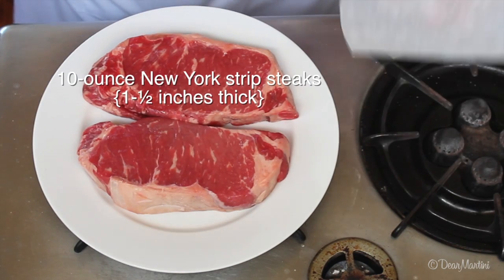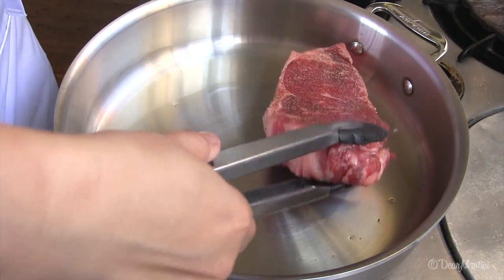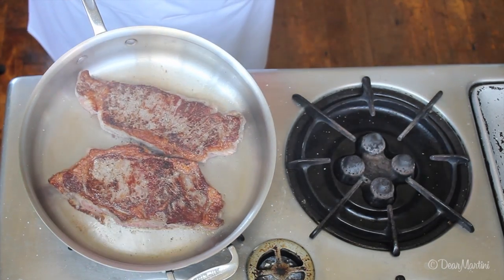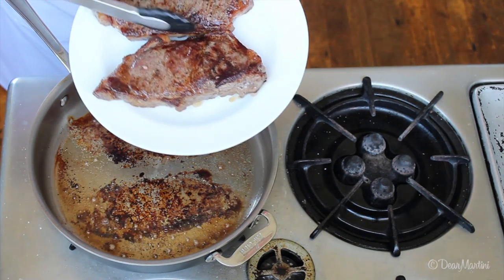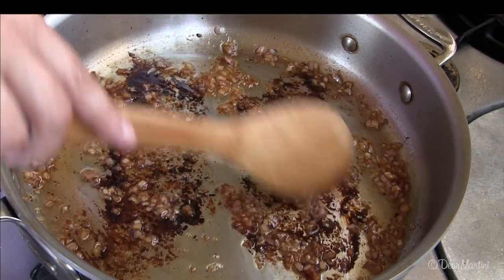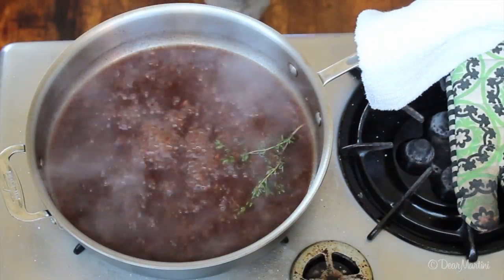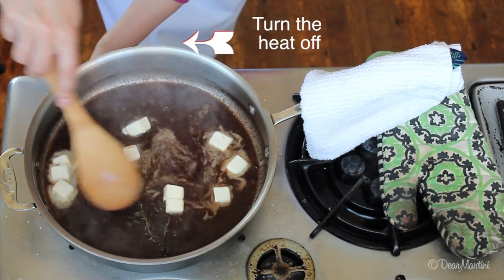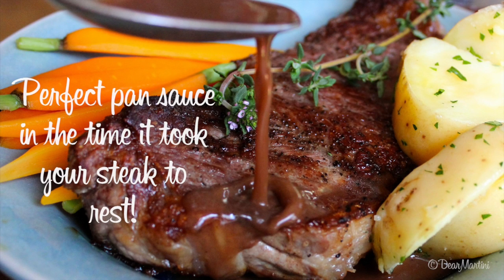How to Pan Sear a Steak and Make Pan Sauce with the Drippings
How to pan sear a steak and make a pan sauce with the drippings.  In the time it takes to rest your steak, your pan sauce will be ready!

The more people we can reach the more videos we can make.  Thanks!!